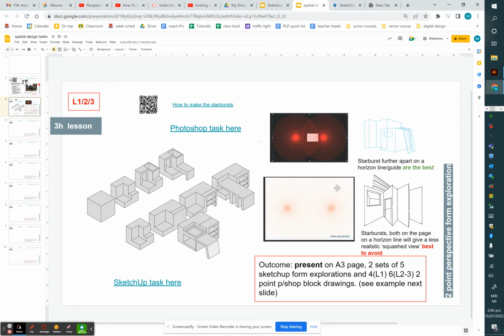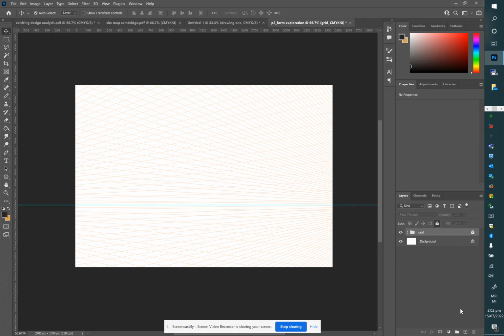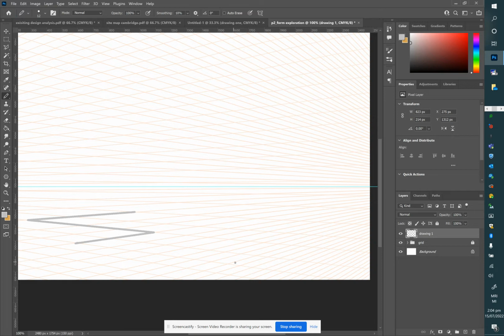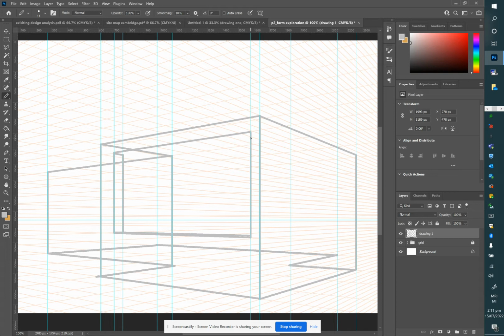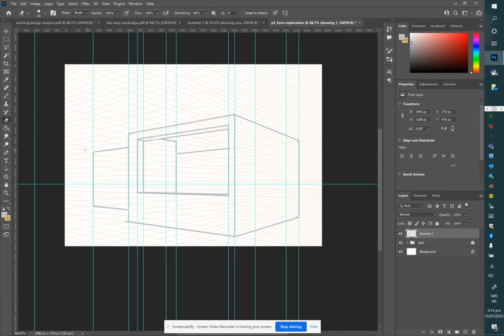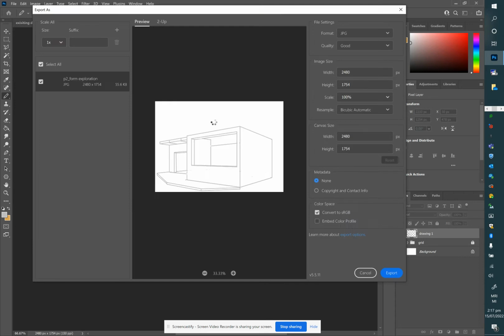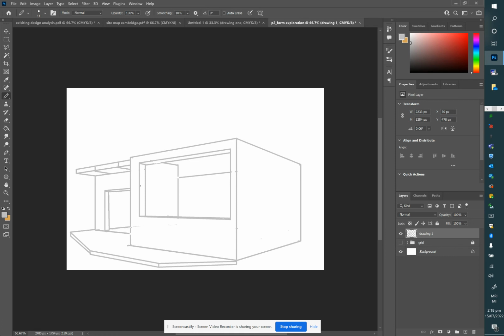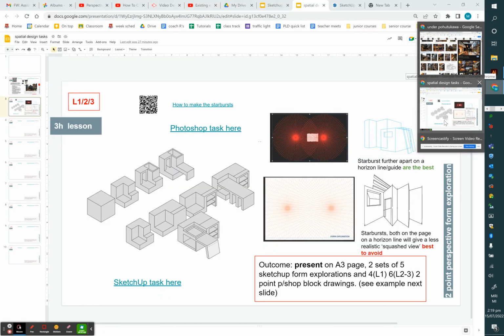drawing on the perspective grid